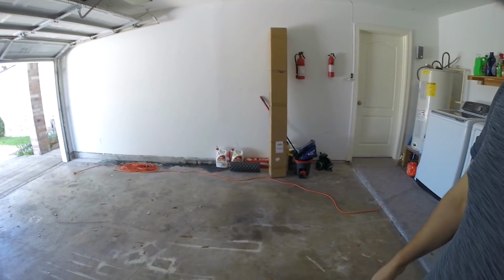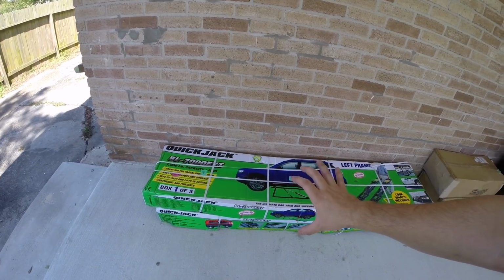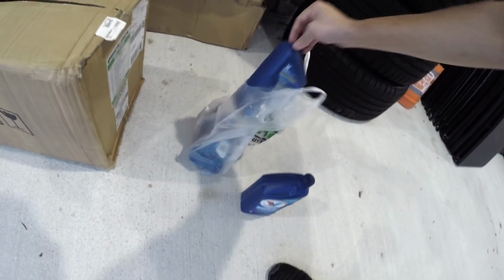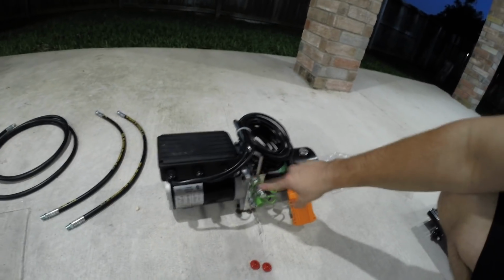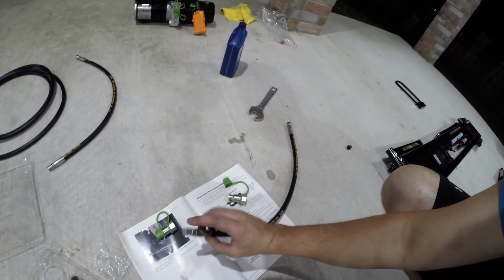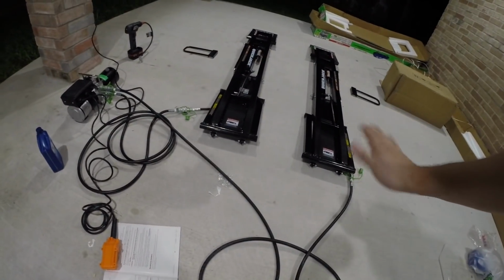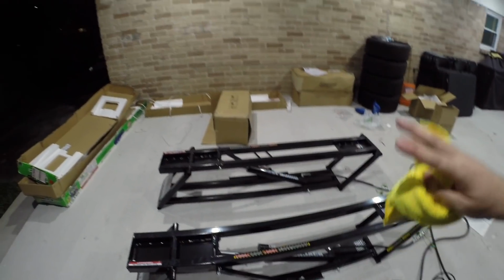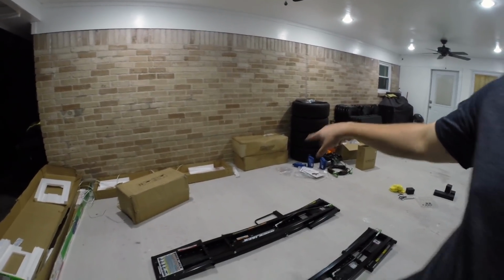Setting up the BL-7000EXT Quick Jacks and Saying Good Bye to My G8!! | Vlog #233